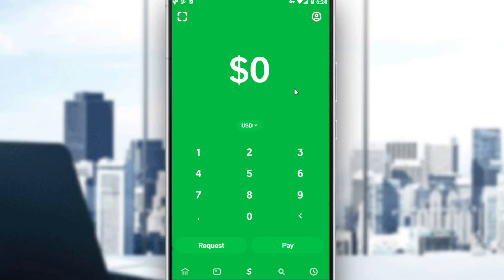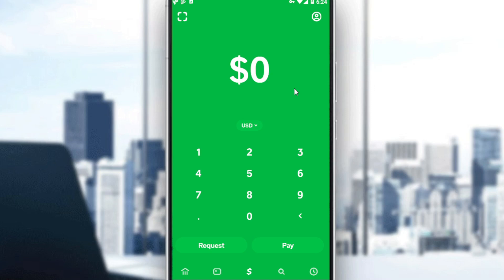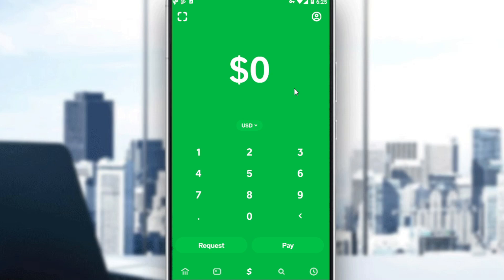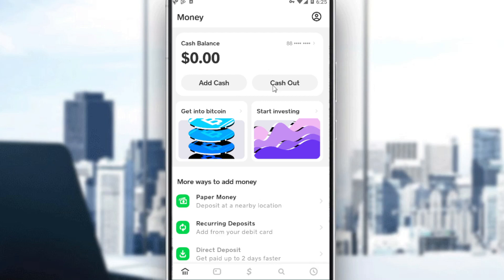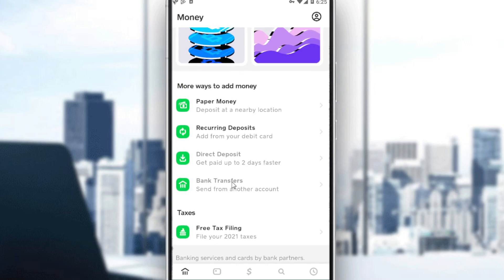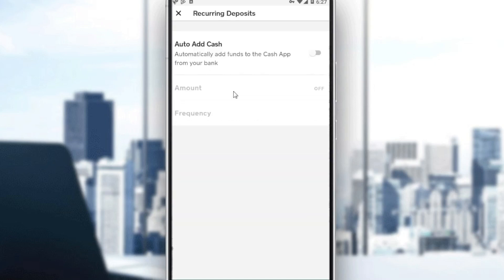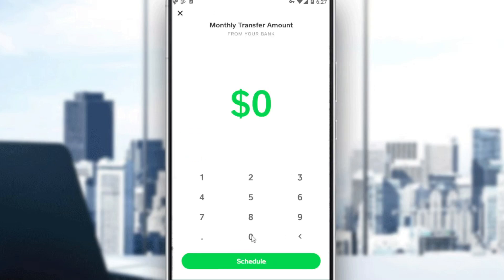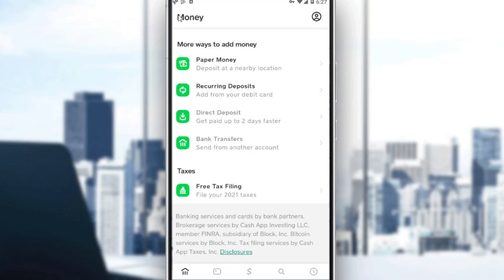How To Deposit Check On Cash App Tutorial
Today I show how to deposit check on cash app tutorial,cash app tutorial,deposit check on cash app,cash app direct deposit